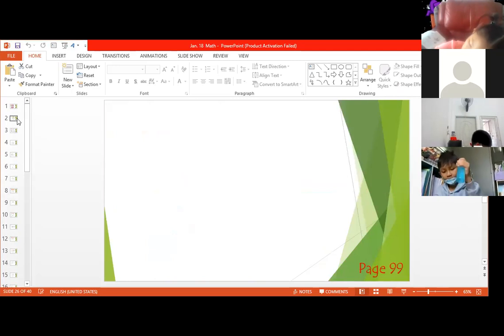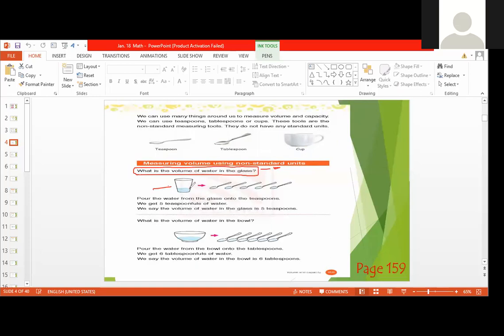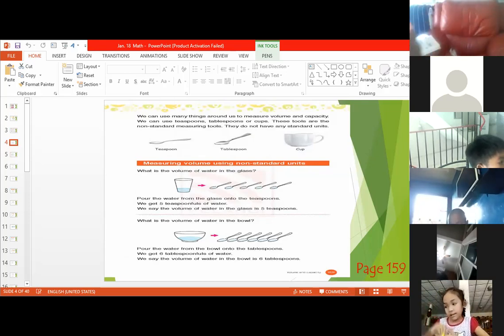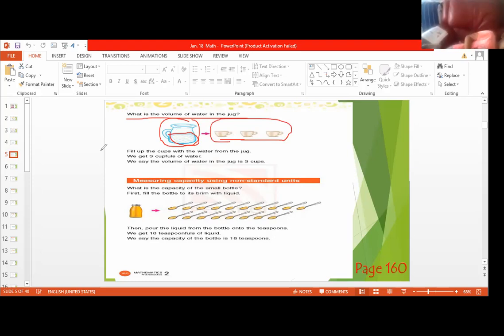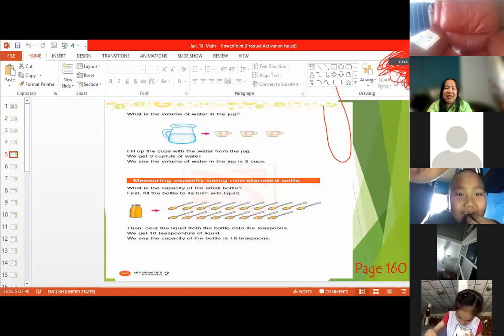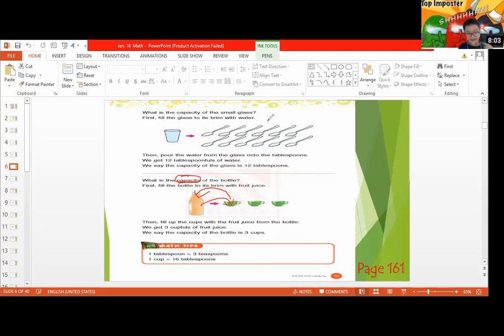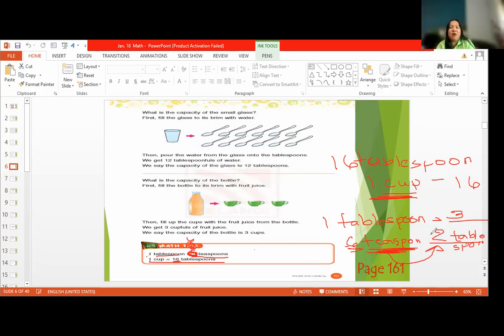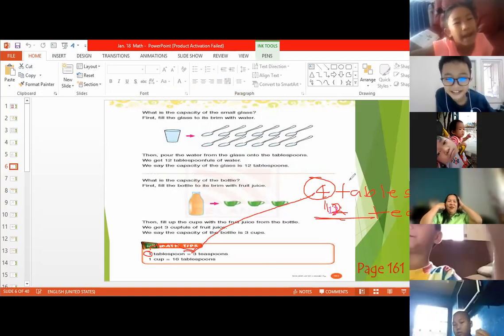Jan. 19 - Math